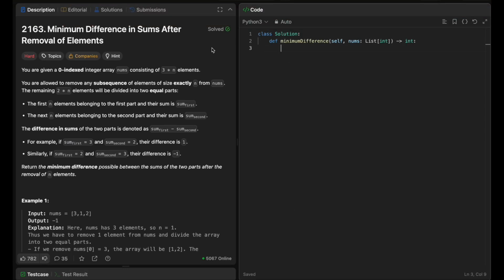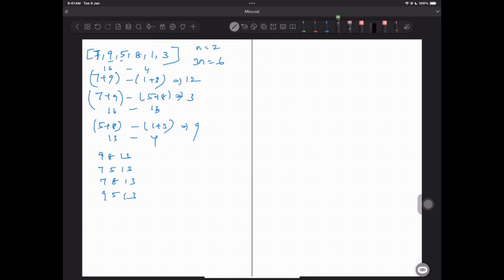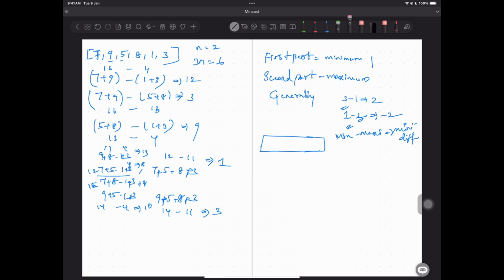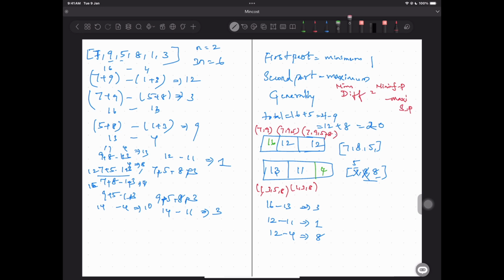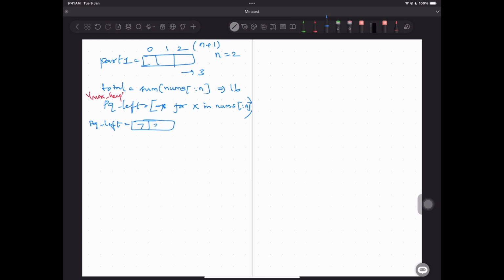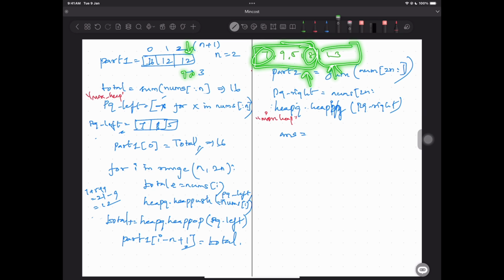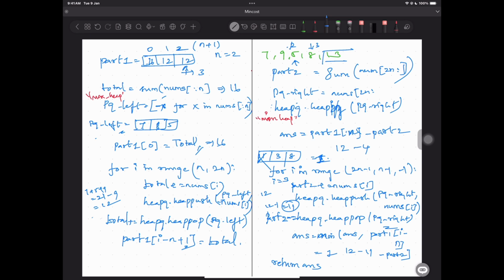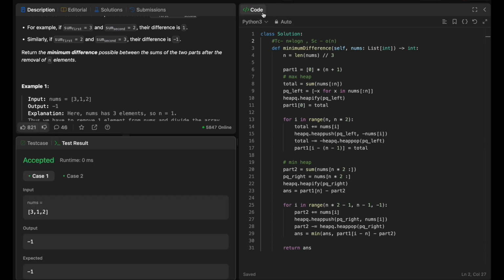Minimum Difference in Sums After Removal of Elements | LeetCode 2163 | July Day 18 | Array + DP +PQ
Hi Everyone 👨‍💻
Today, we're solving the “Minimum Difference in Sums After Removal of Elements” problem. Given an array of 3 * n integers, you must remove exactly n elements as a subsequence. The remaining 2 * n elements are split equally into two parts. After summing each part, calculate the difference between their sums. The goal is to remove n elements such that this difference is minimized.